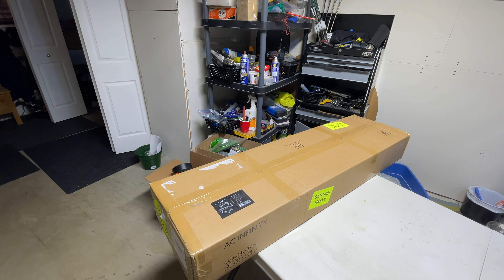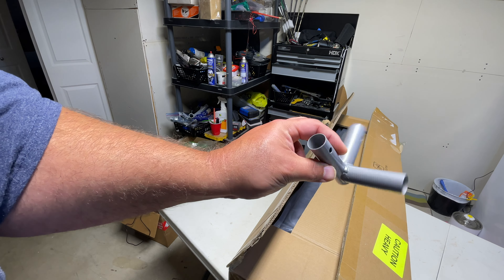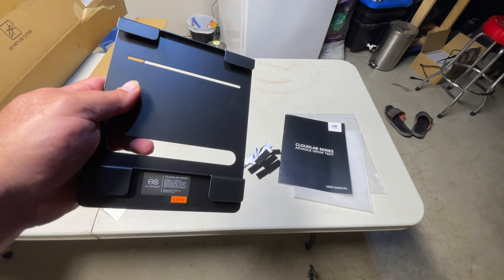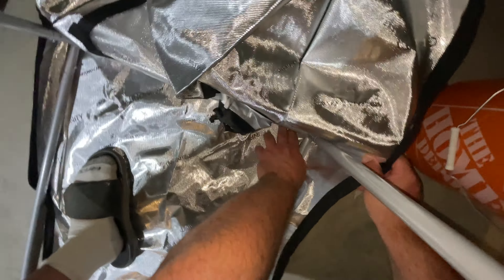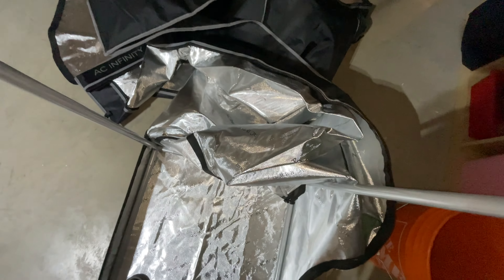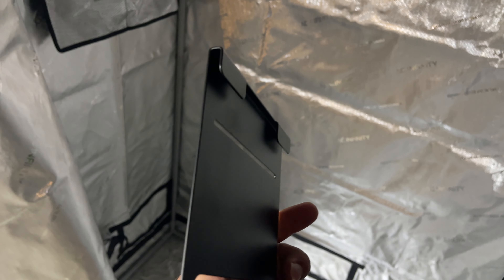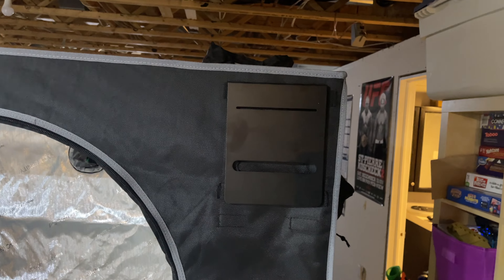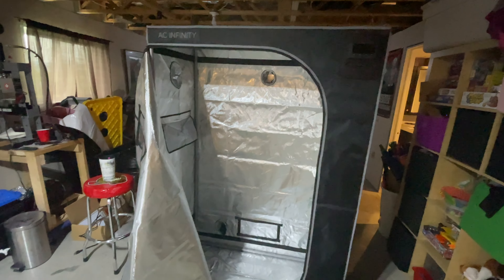AC Infinity CLOUDLAB 642, ADVANCE GROW TENT 4X2 unboxing and setup (1 person)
For power timers Can USA
Apera ph pen US
RO filter fittings/hoses US
5 Hash bag set US